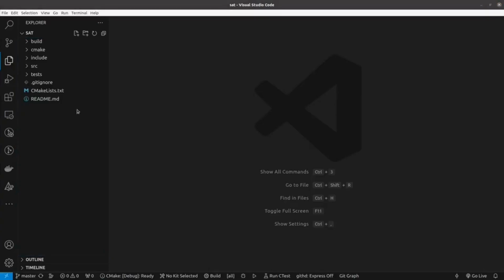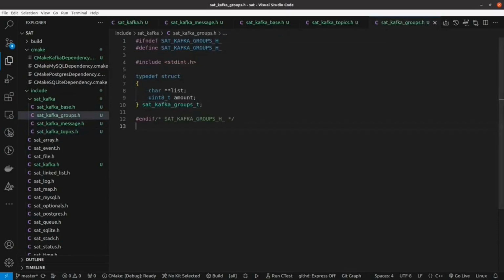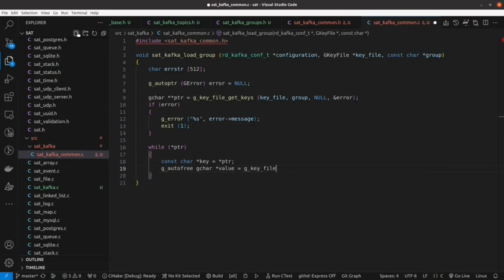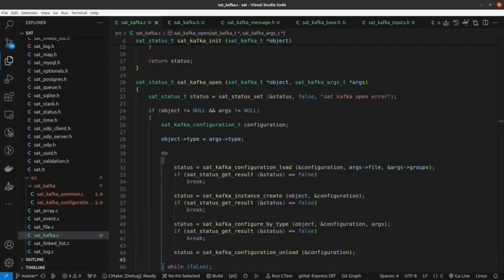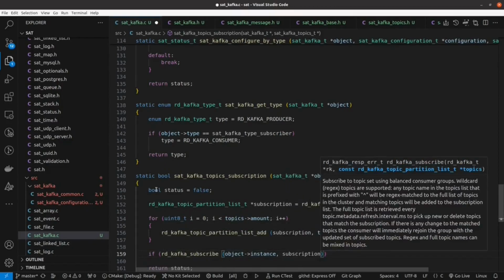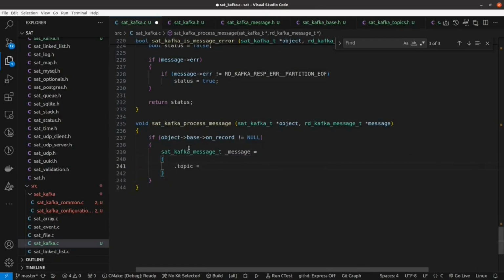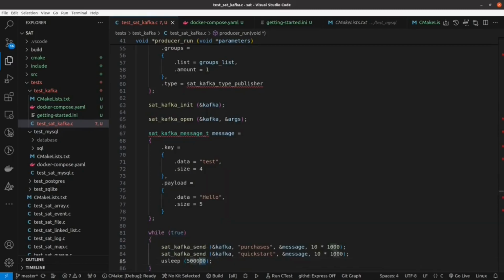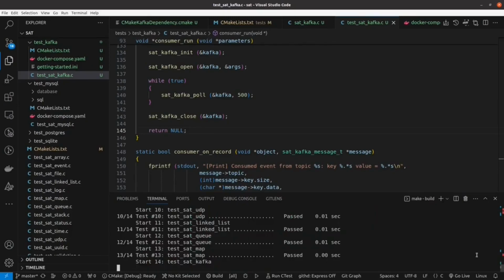How to build a Kafka library in C #18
This resource allows us to use Kafka enabling the applications to run in EDA.